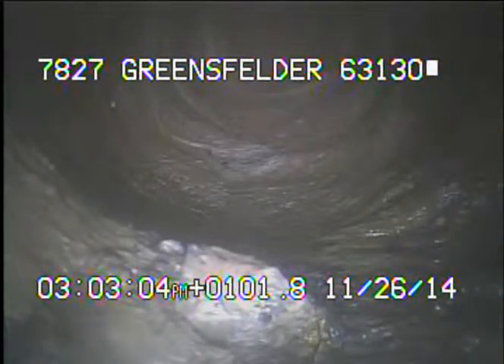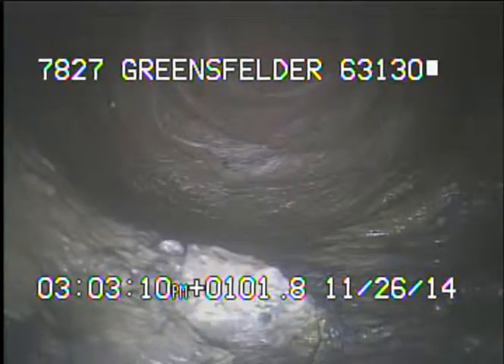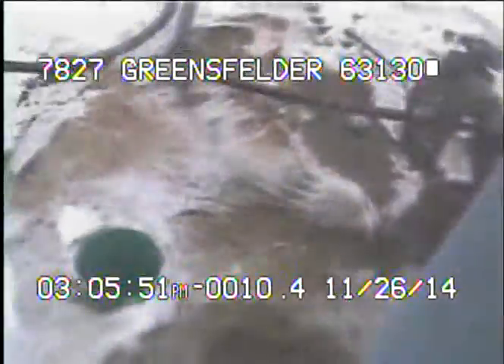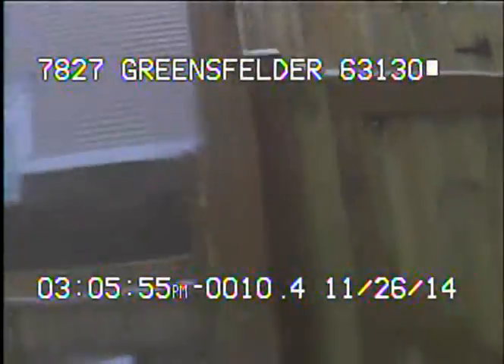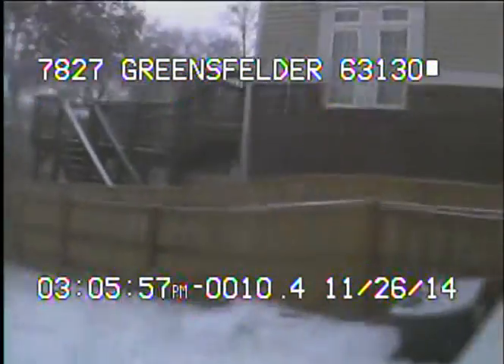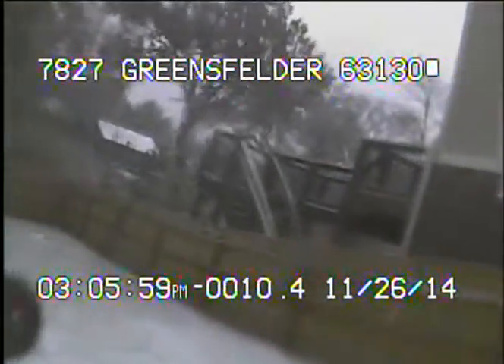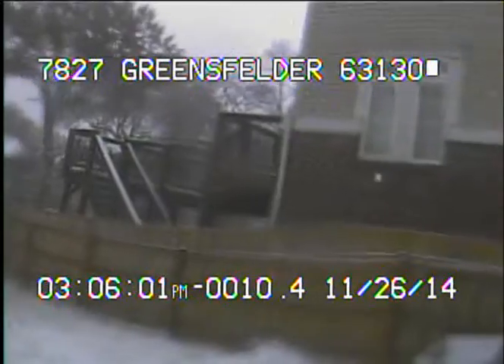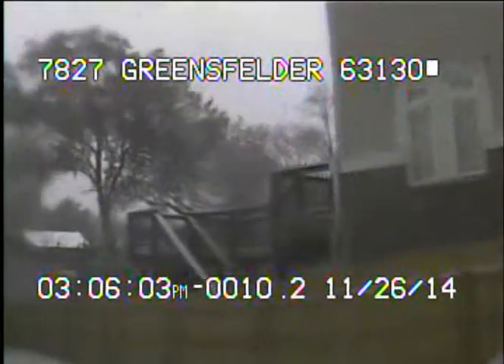7827 Greensfelder 63130 part 2